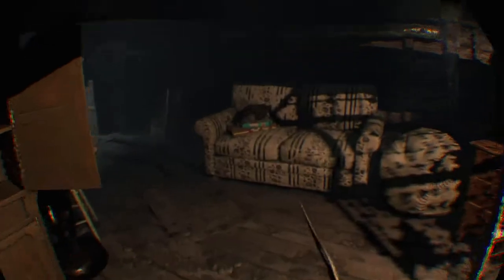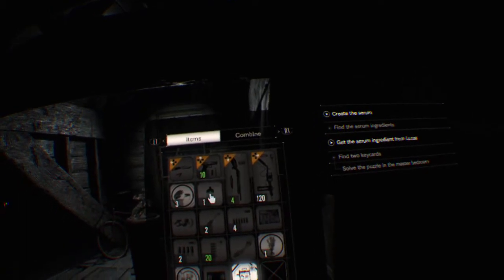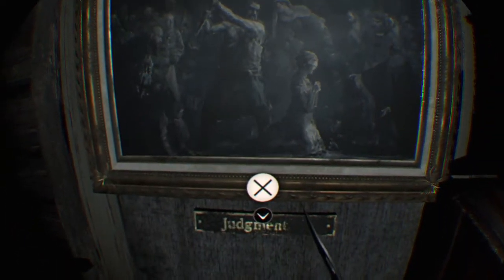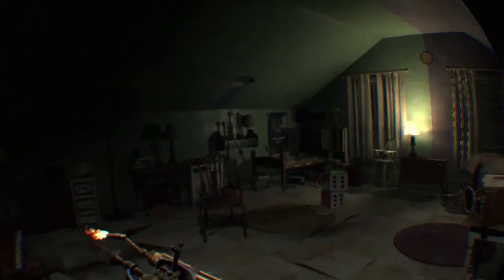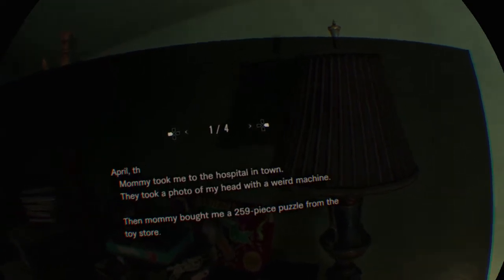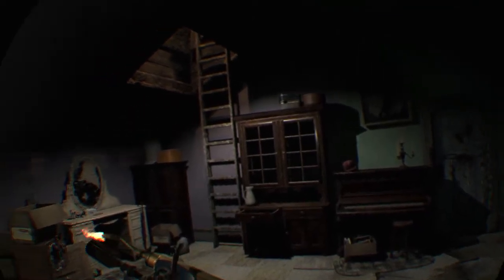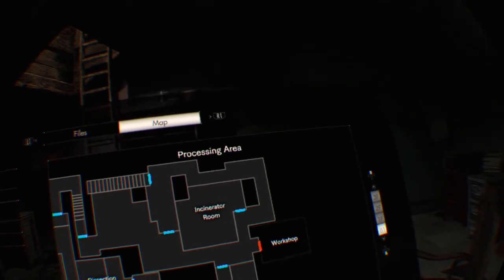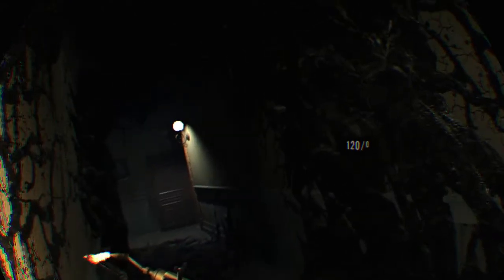RESIDENT EVIL 7 VR Attic Puzzel